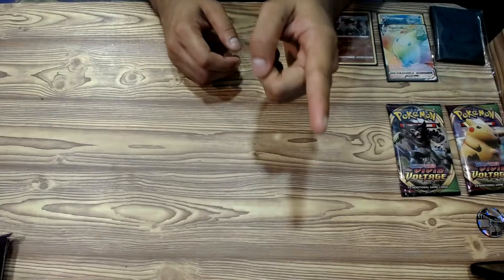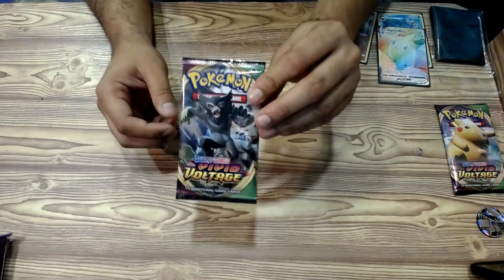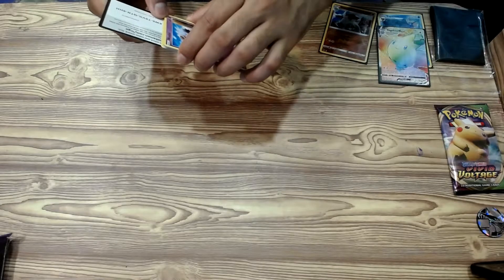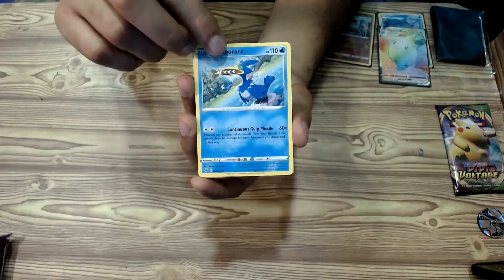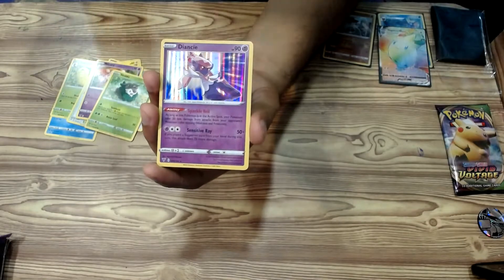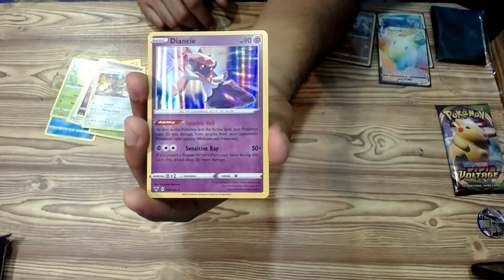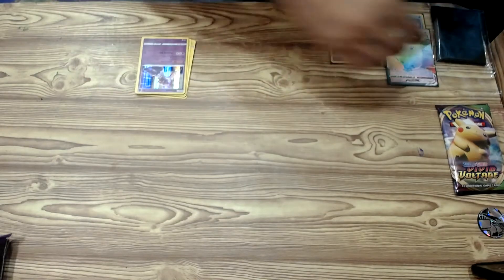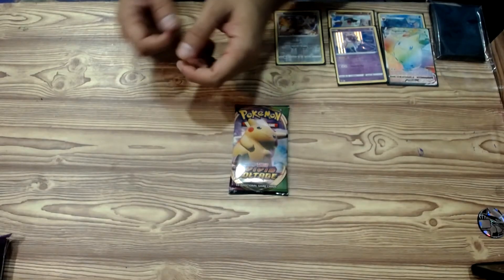*Pulling a Rare Card from a Blister Pack* (Free Codes inside) Vivid Voltage Pokemon Card TCG Opening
Part 2 of my pack opening of the Vivid Voltage Blister Pack.
Shout Out to my local Pokemon store who hooked me up here in Trinidad and Tobago:
Gamer's Trove.

© If you use this track in a video (YouTube/Facebook/Instagram), please provide the following in your description/comments/caption:

© If you use this track on stream (Twitch/YouTube/Mixer), please provide onscreen credit and/or link to our channel in a panel.